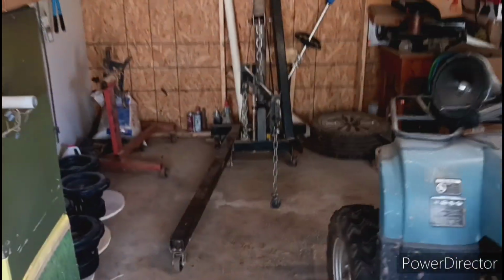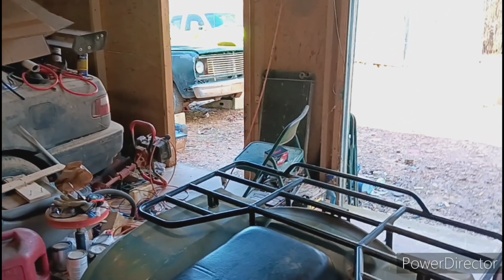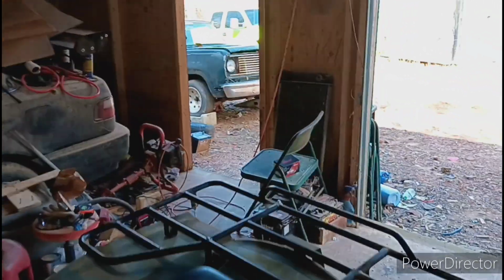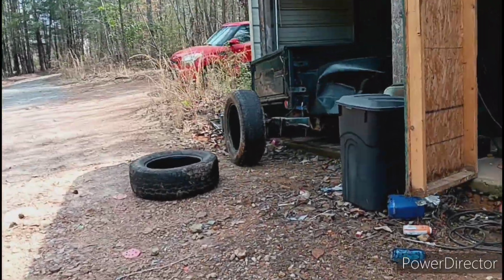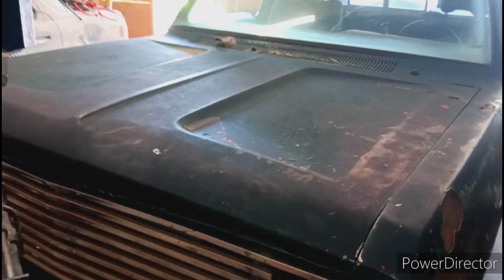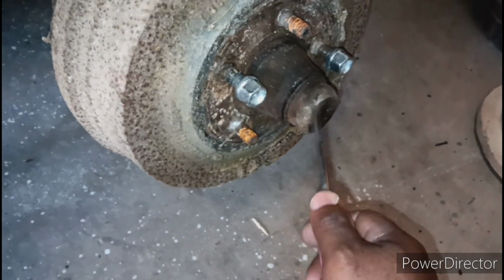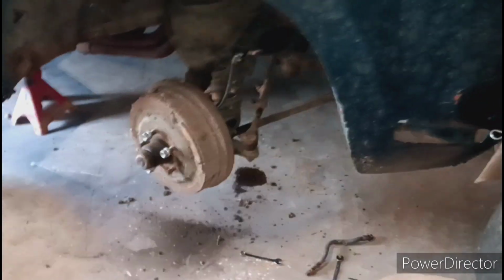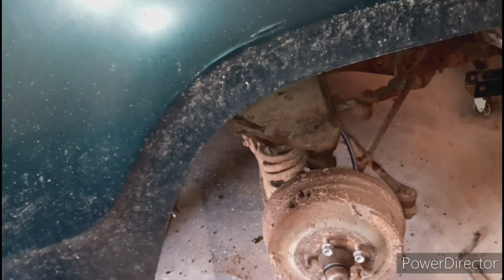turbo big block project